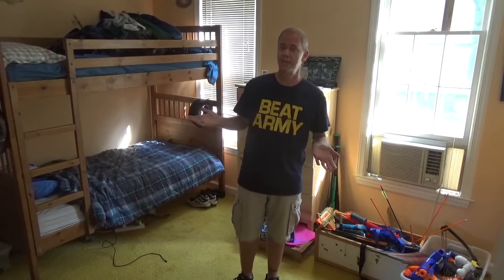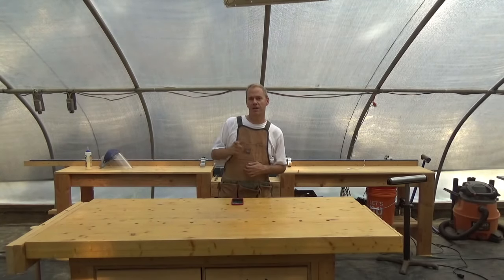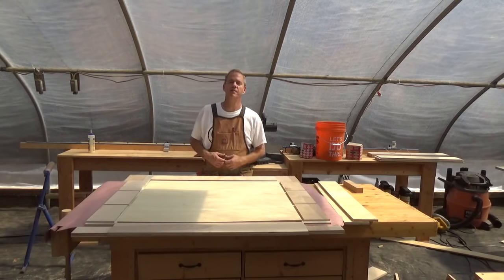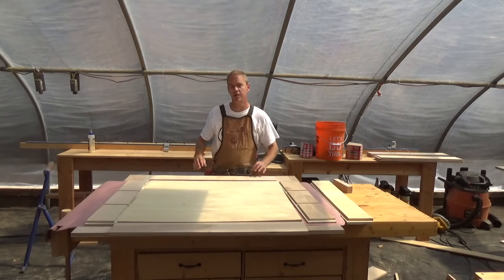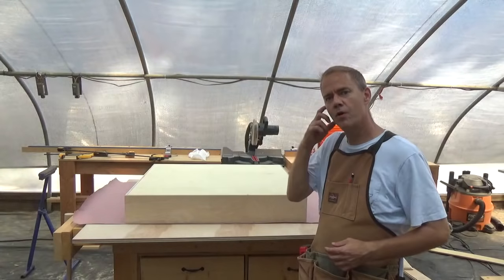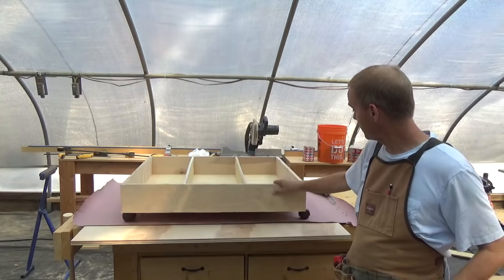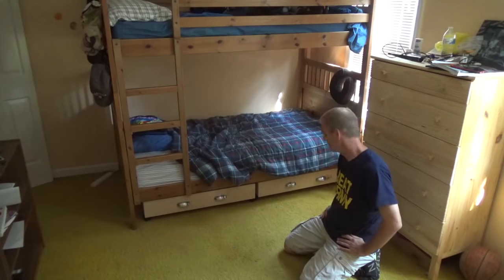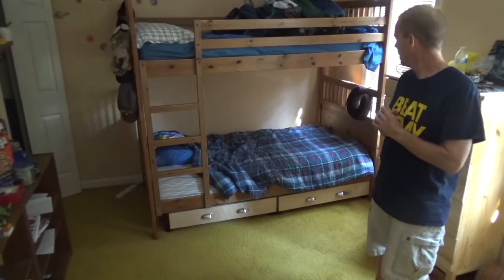Under bed storage - easy to build and inexpensive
Hello YouTube. Eddie here, and I am a woodworking hobbyist. I am not a woodworking professional. Yes, I make mistakes and often times have no idea what I am doing, and that's OK. I love woodworking and I learn something new every time I build something.  Please DO NOT practice any of my techniques. I am not an expert in tool safety. In fact, I sent my thumb through my Table Saw blade. Please read and understand all of the safety material included with your own tools. If you are a hobbyist and want to  learn something from others like me, kick back, crack a can, and let's learn from each other. Enjoy the video. Thanks guys.